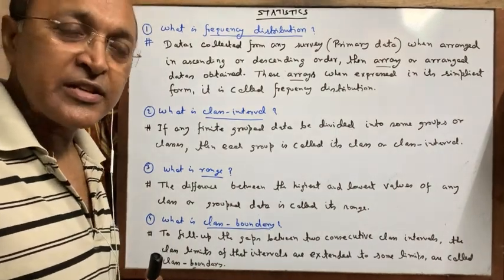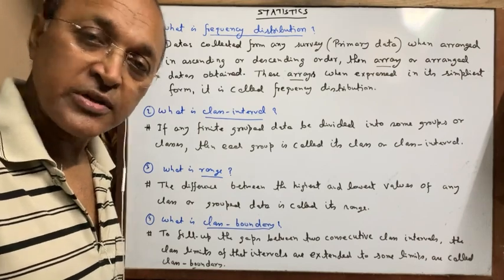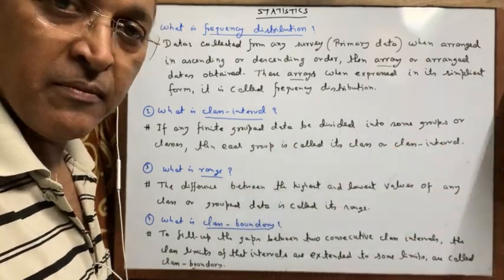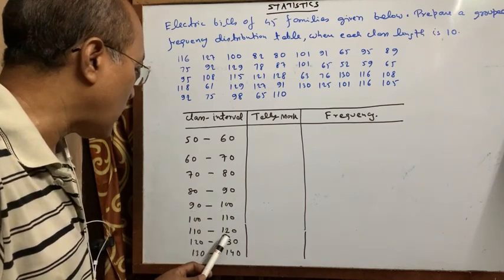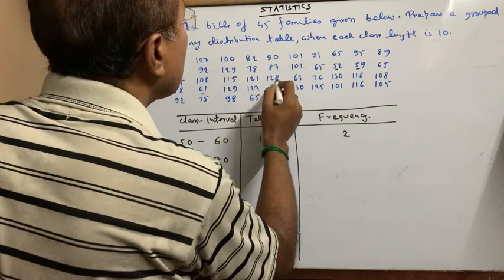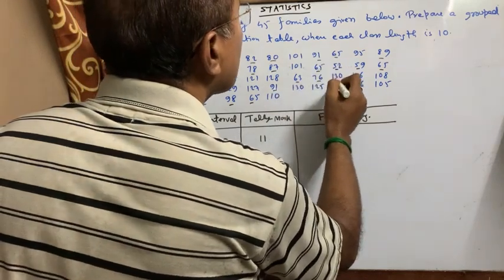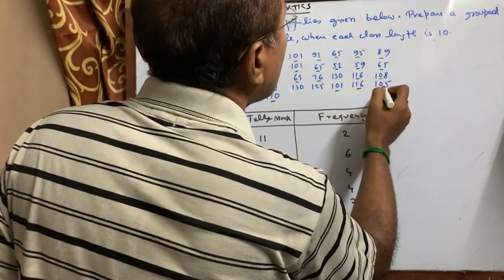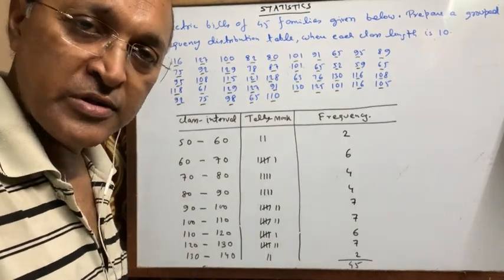Understanding Statistics | Sums on Statistics | Interesting Sums | Secondary Syllabus